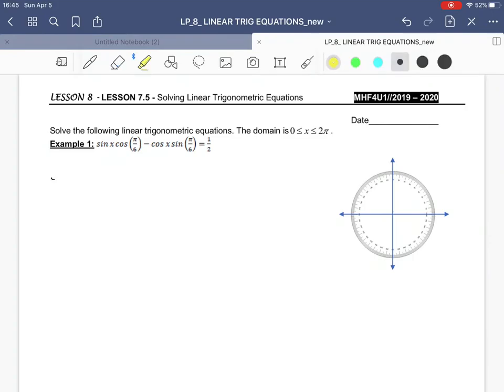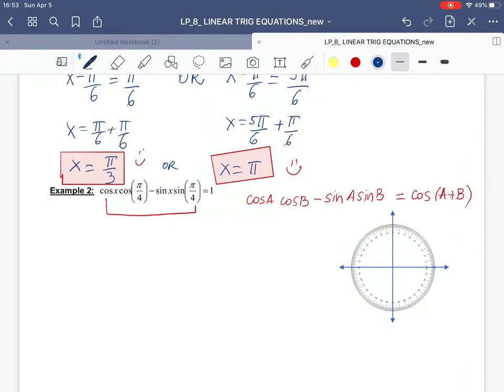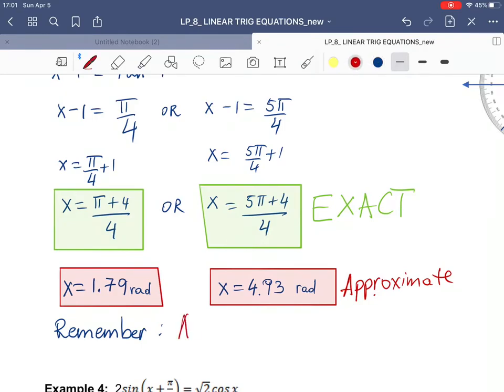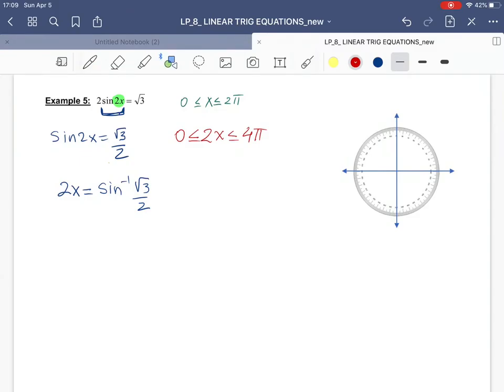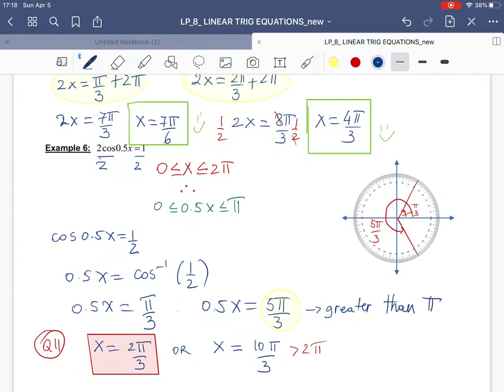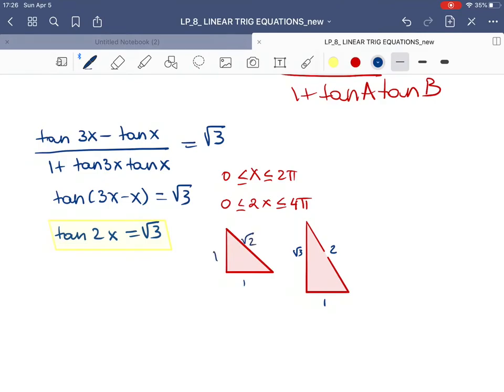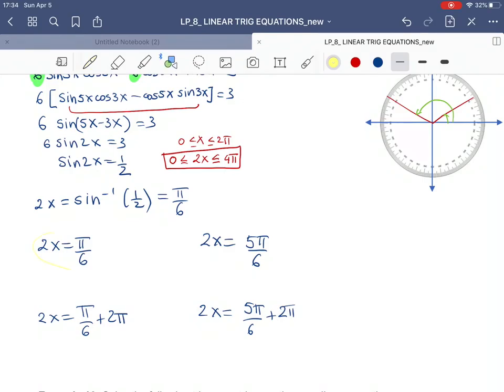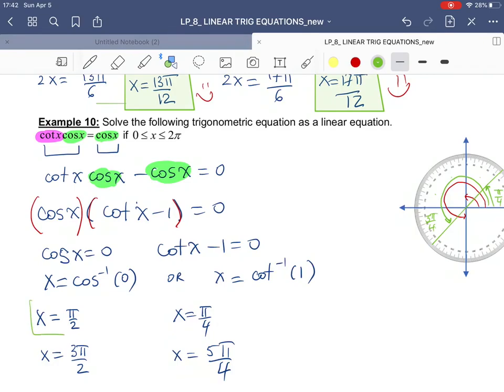SOLVING TRIGONOMETRIC LINEAR EQUATIONS